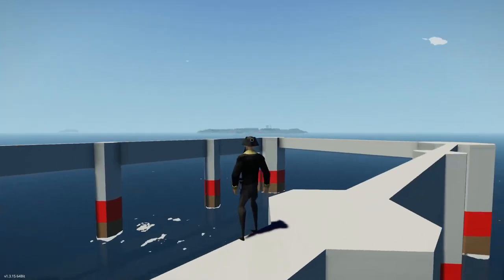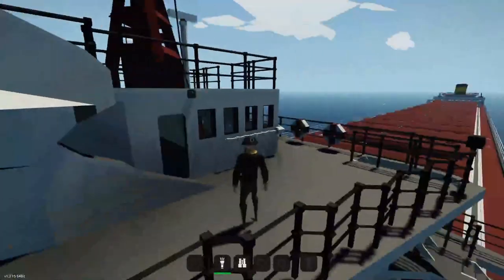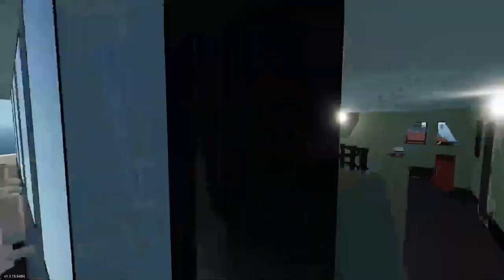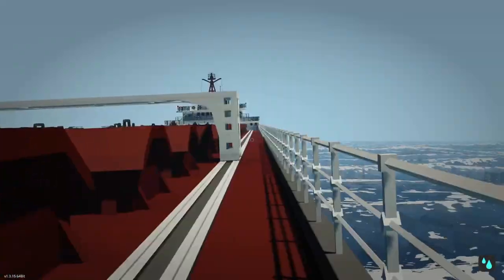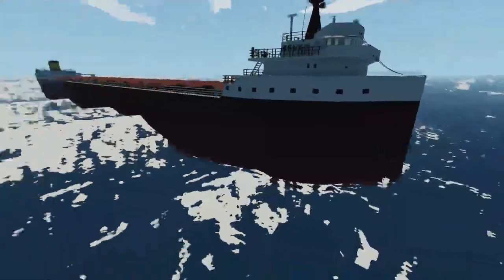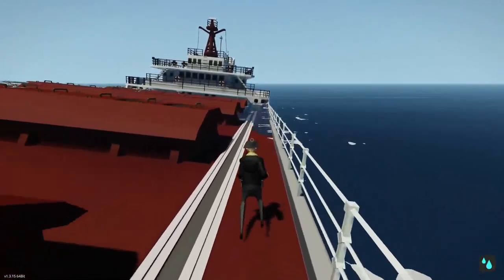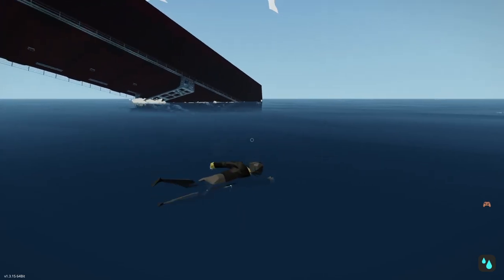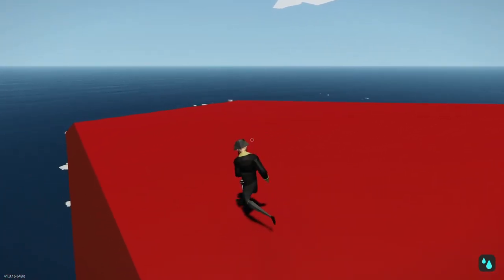Ships Are Getting WAY TOO BIG... | Stormworks: Build & Rescue